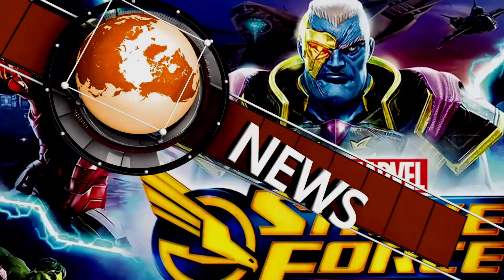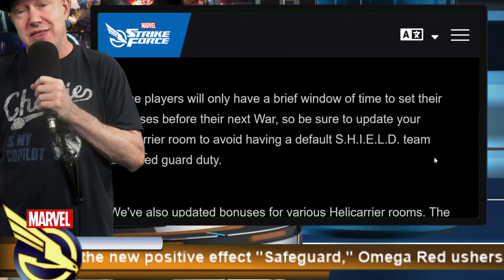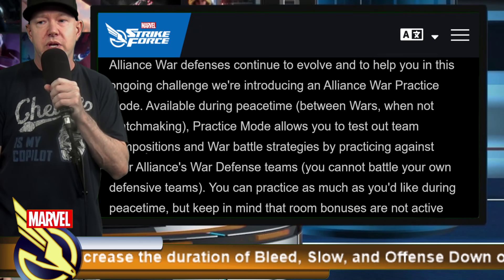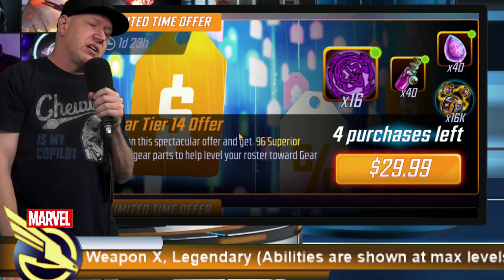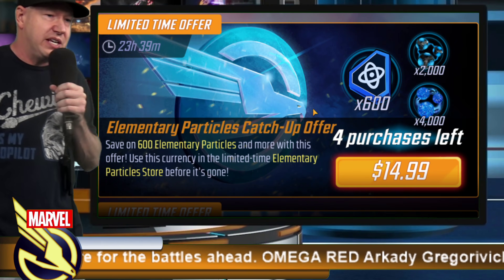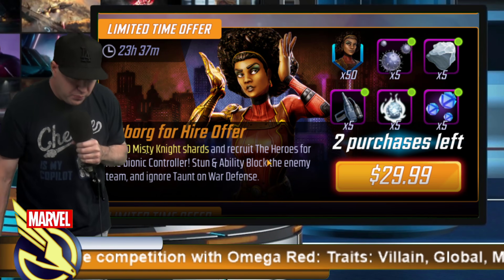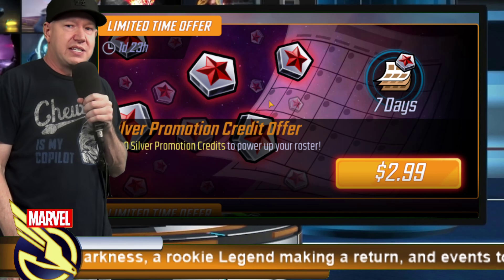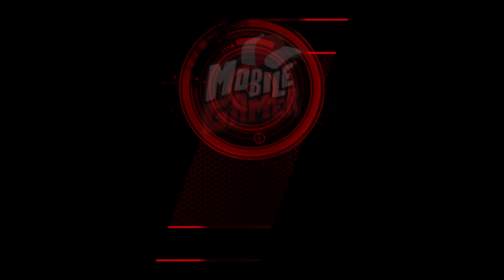Practice Mode for War Incoming! - Offer Review - MARVEL Strike Force - MSF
Have something interesting that would be good in a video or a meme?